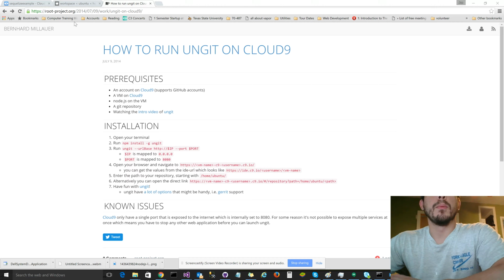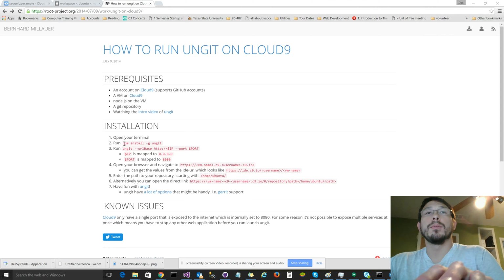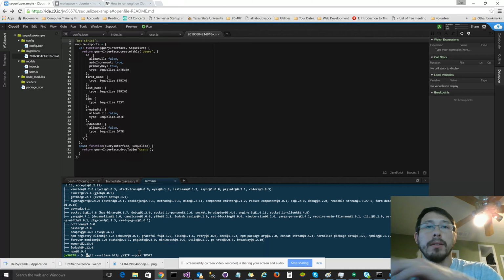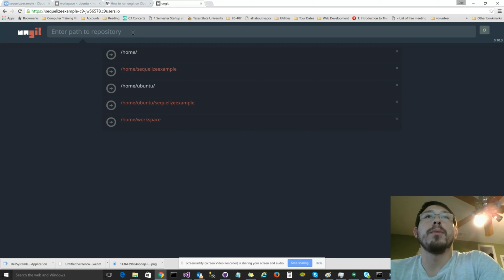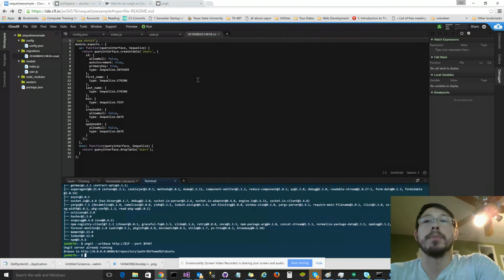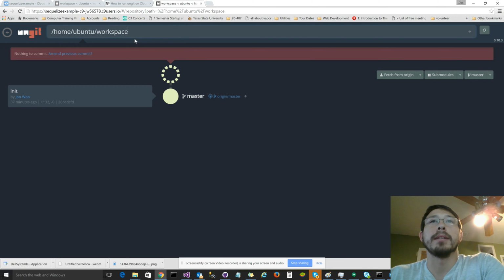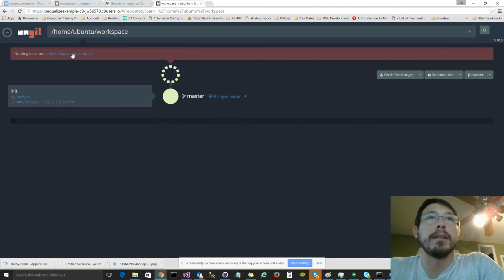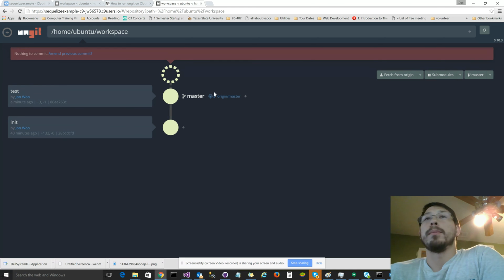Use Git GUI with Cloud 9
Using git command line is really annoying, but when you are using cloud 9 you cannot install anything like github desktop. There is a solution. Ungit creates a web interface on your work space that lets you easily work with git without the hassle of the command line.